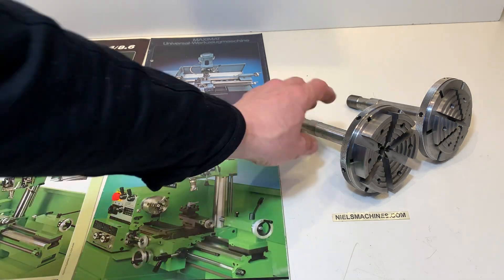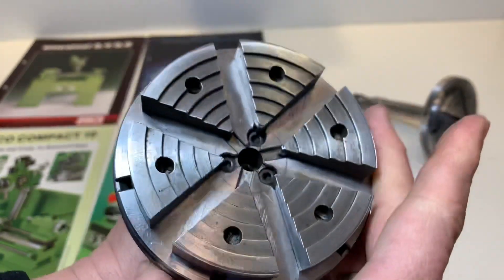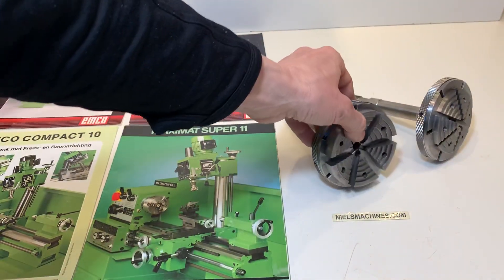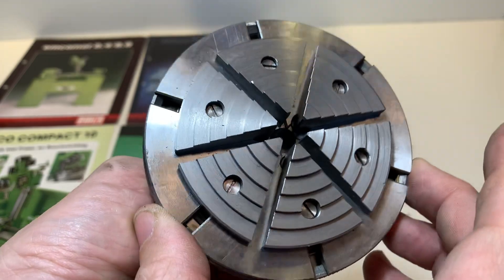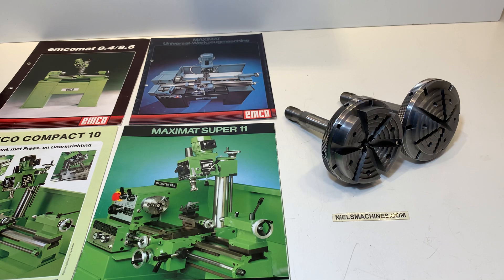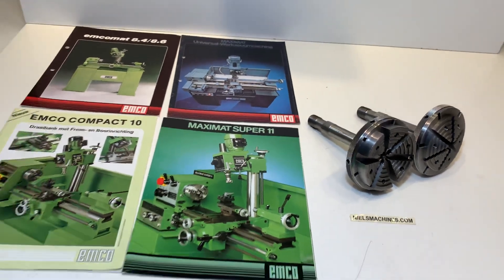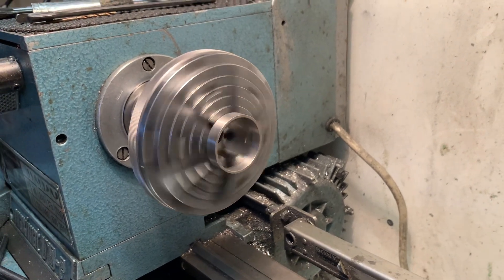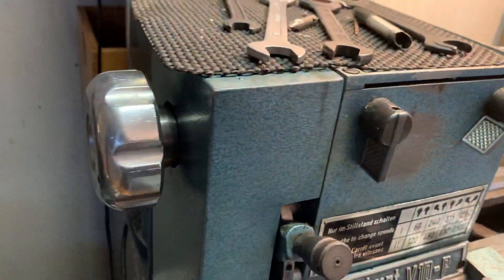Emco Special 6 jaw “Bezel” chucks ø100mm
Two used Emco Special 6-jaw Bezel chucks

Emco reference: 712700 chuck with outside jaws and 712800 chuck with inside jaws
JF type (integrated L20 collet Emco shank)
Fits Emco Maximat V10-P or Emcomat 7 or V8
Fits Emco Super 11 with the MC4-L20 reducing sleeve wich is not included
Diameter 100mm
Self centering and hight concentricity repetitive accuracy
Made by Reishauer (Swiss)

Weight 2.6Kg